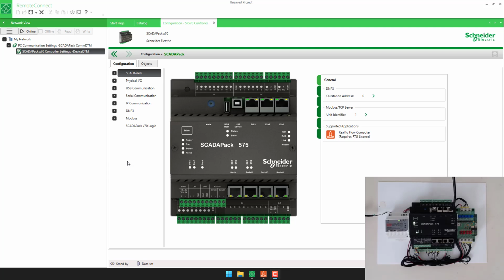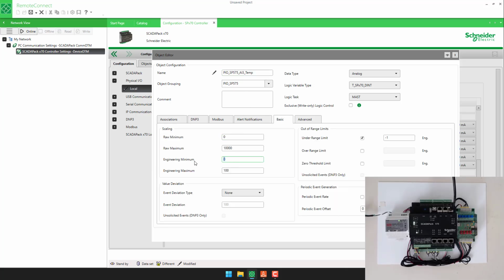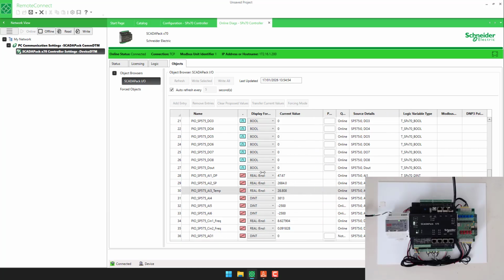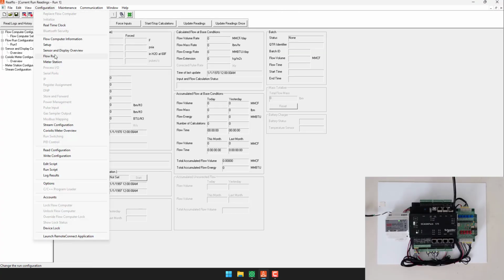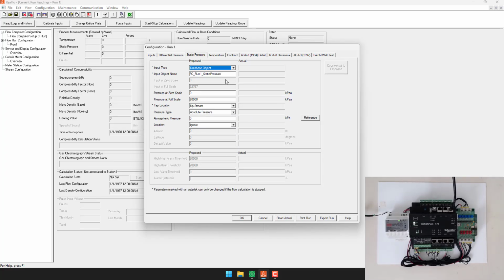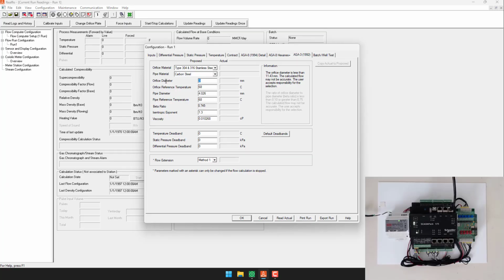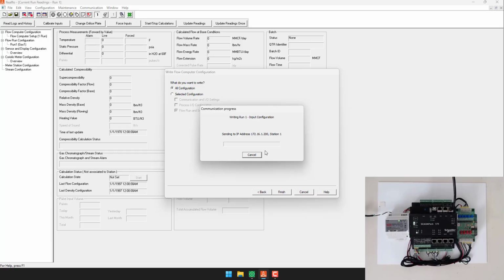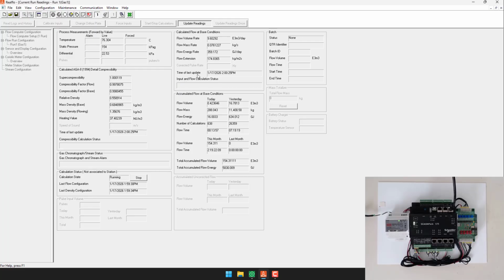SCADAPack 575 Realflo Gas Run Simulator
Using 3 analog inputs wired into the SCADAPack 575, simulate differential pressure, static pressure and temperature in Realflo. We will use this simulation later on to bring the Realflo data back to Geo SCADA using the Realflo driver.